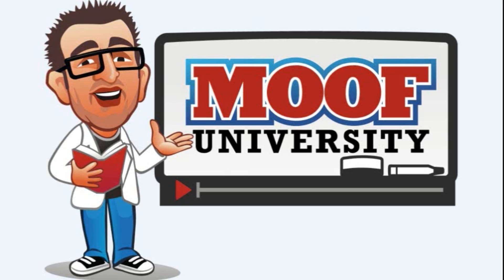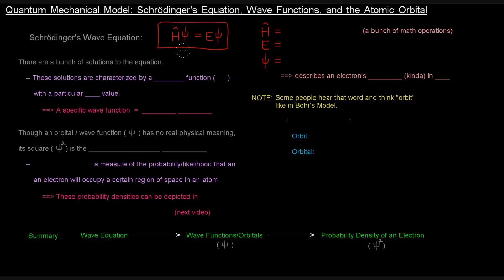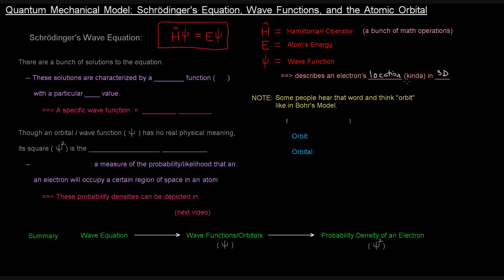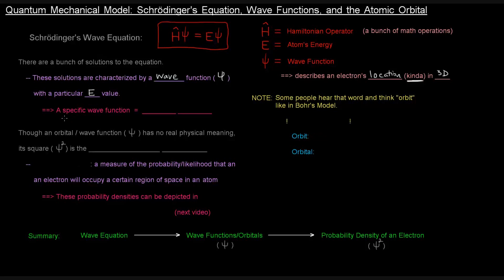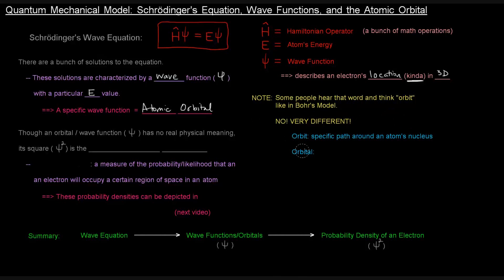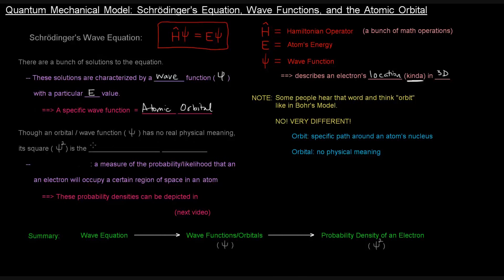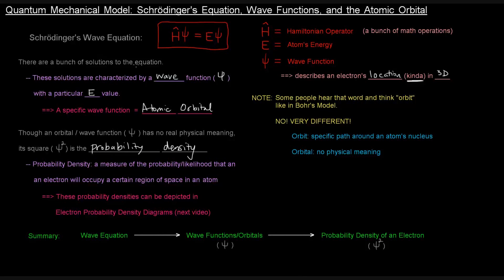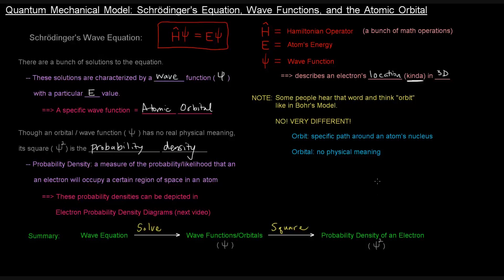Quantum Mechanical Model (Part 2 of 9) - Schrödinger's Equation, Wave Functions, and Atomic Orbitals